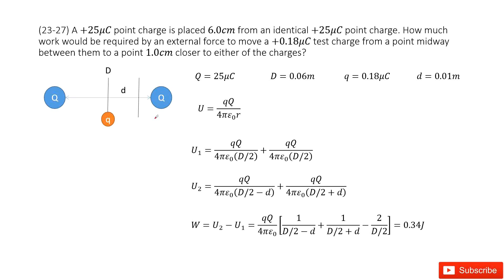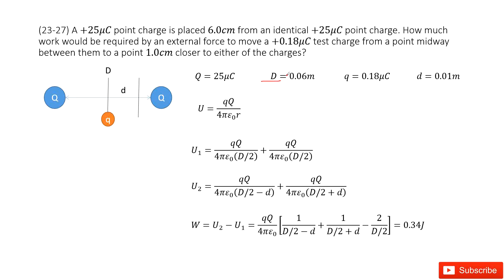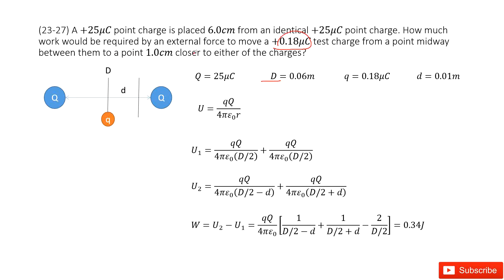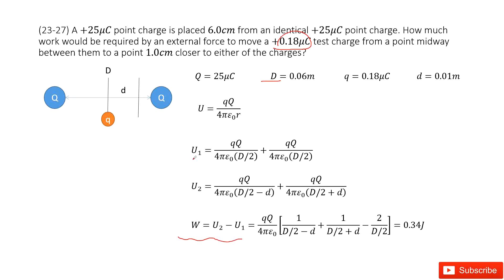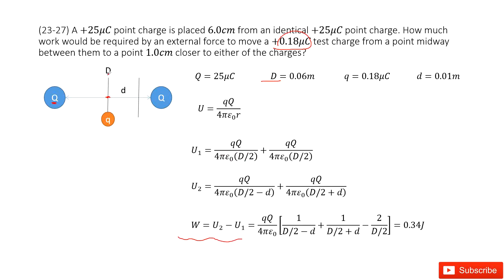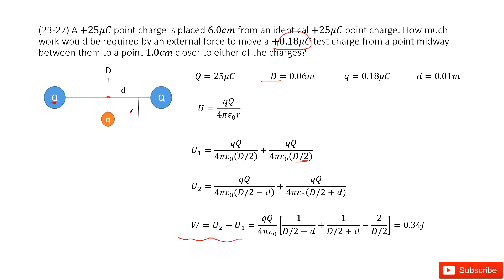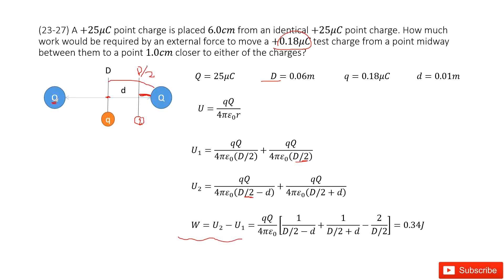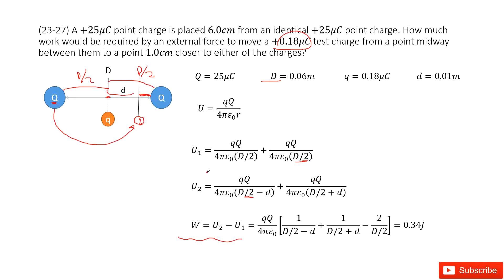(23-27) A +25μC point charge is placed 6.0cm from an identical +25μC point charge. How much work wou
(23-27) A +25μC point charge is placed 6.0cm from an identical +25μC point charge. How much work would be required by an external force to move a +0.18μC test charge from a point midway between them to a point 1.0cm closer to either of the charges?